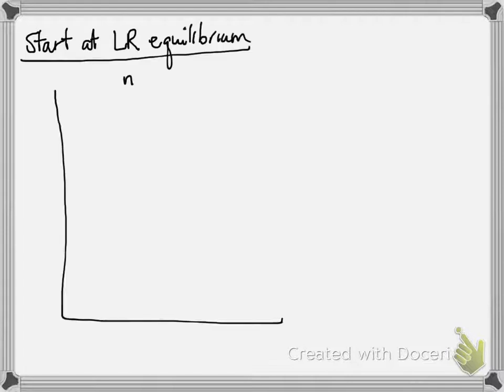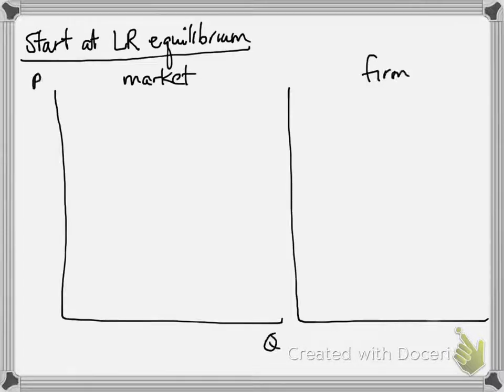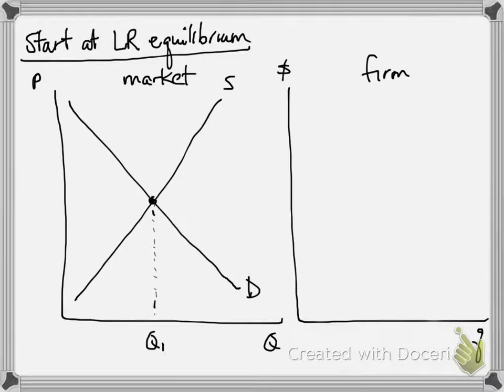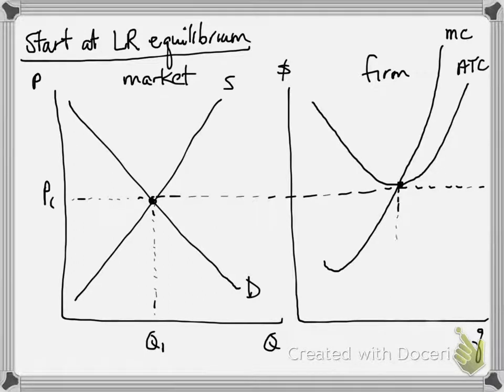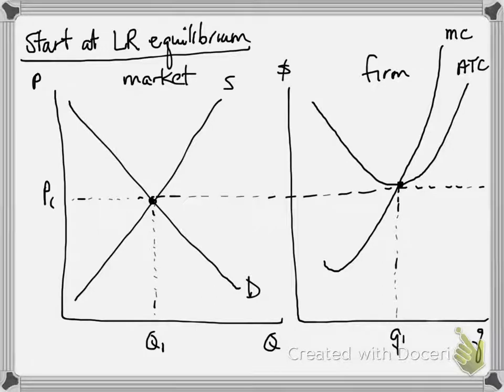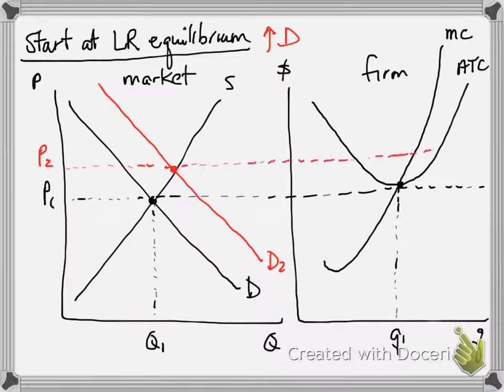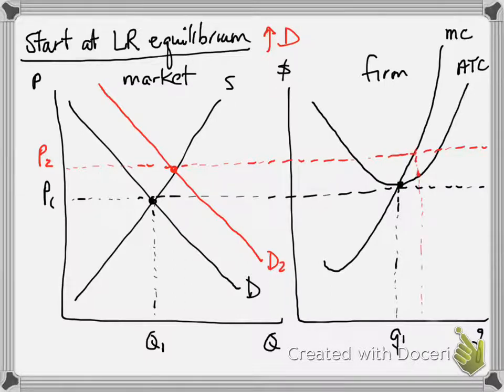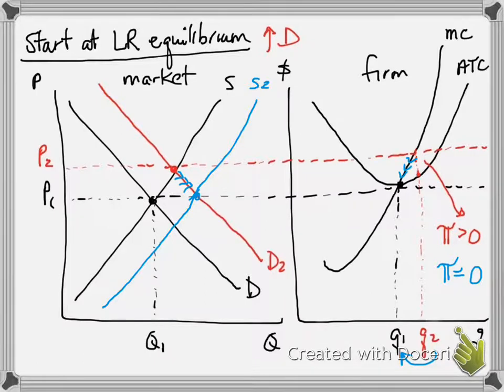PC graph increase in D